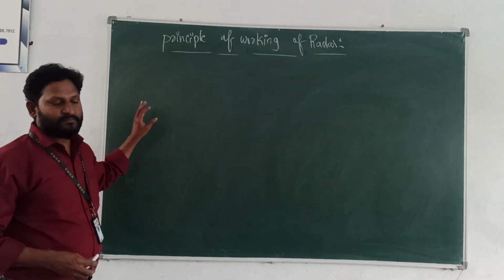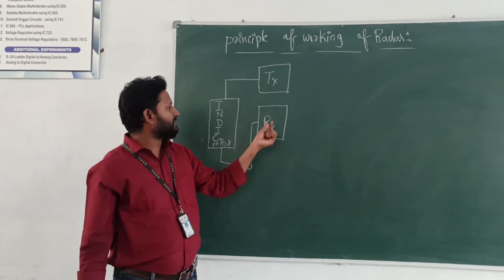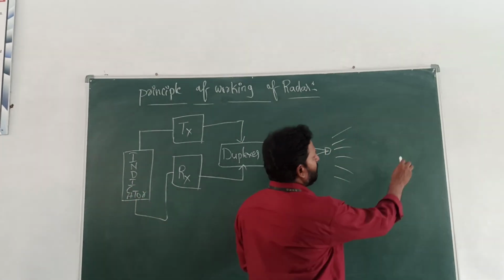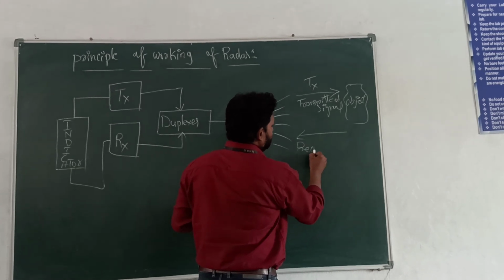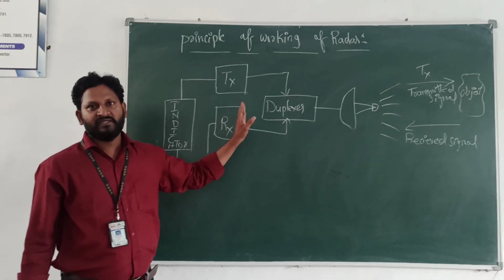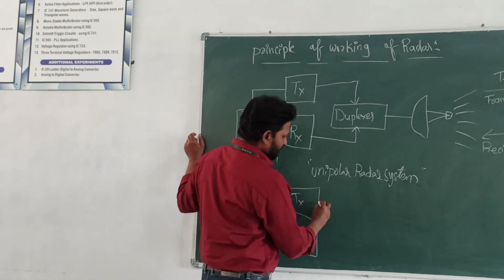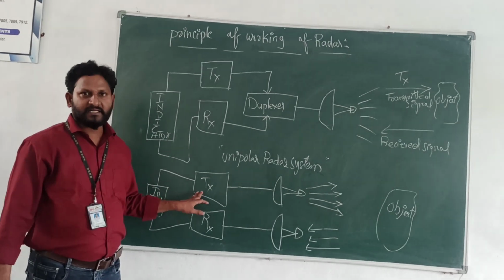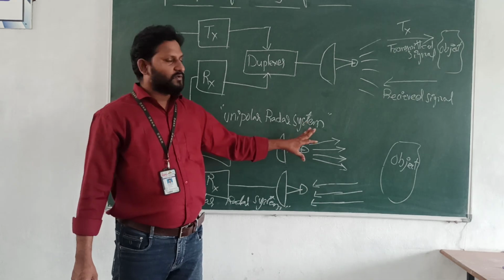Principle of working of Radar